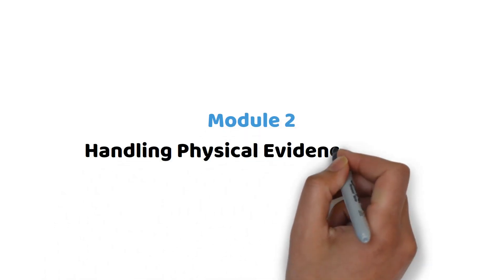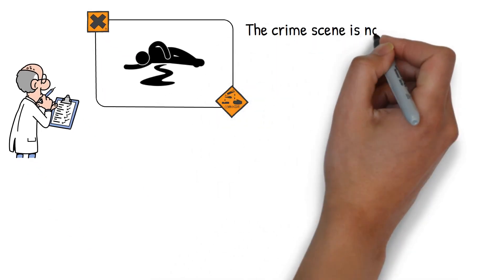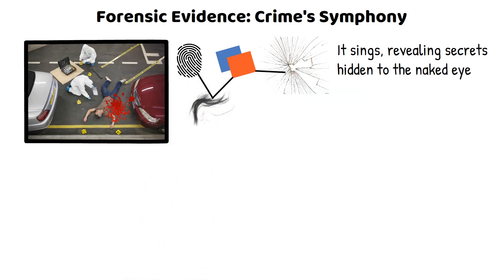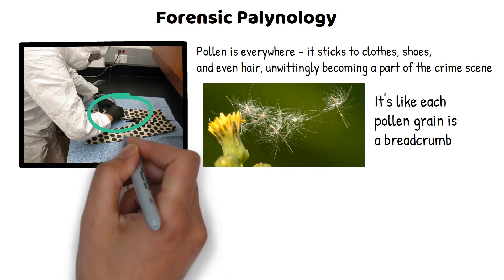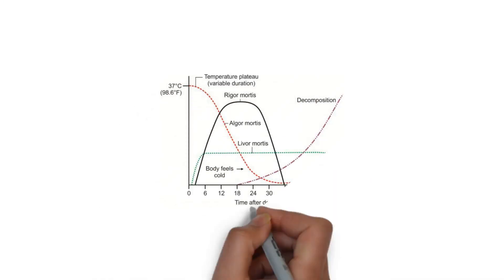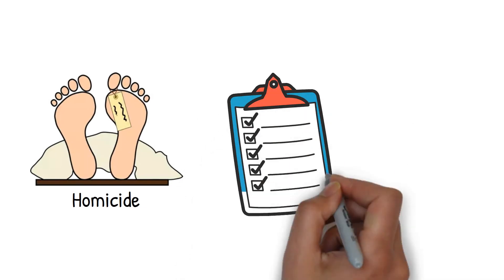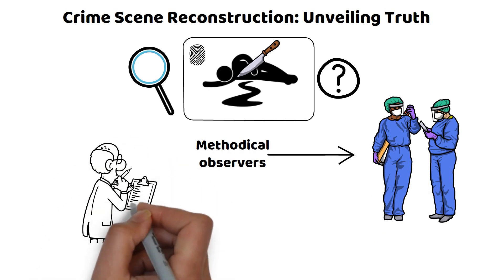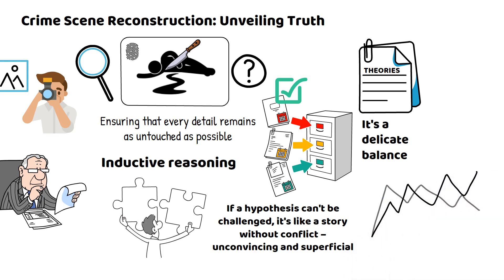JUS-177 Module 2